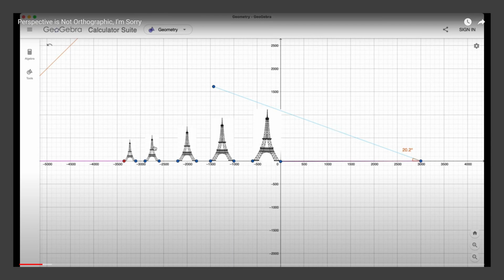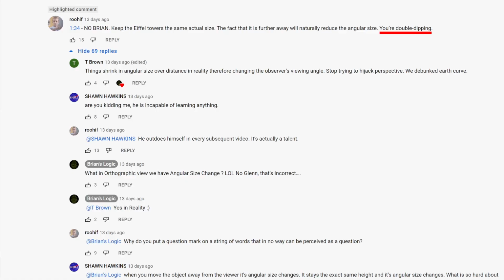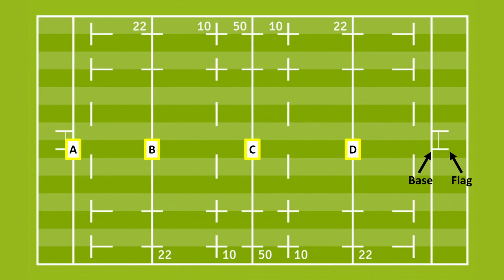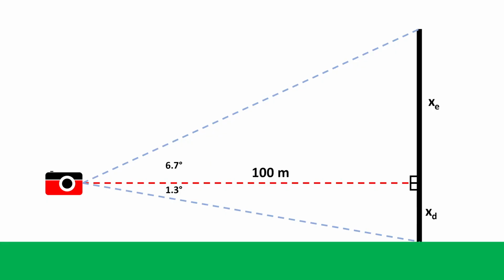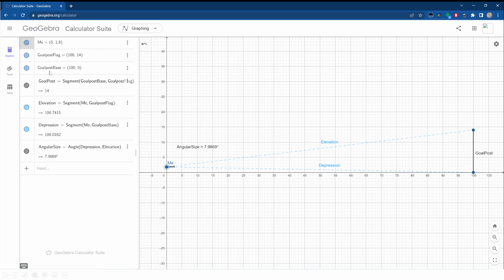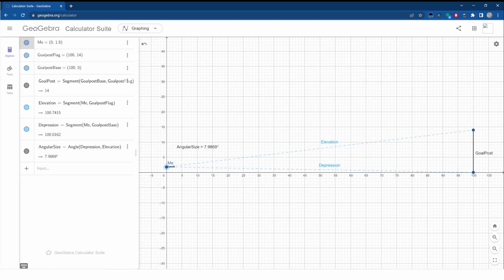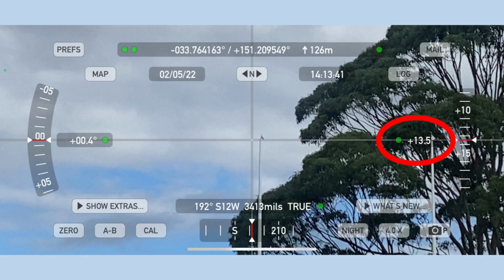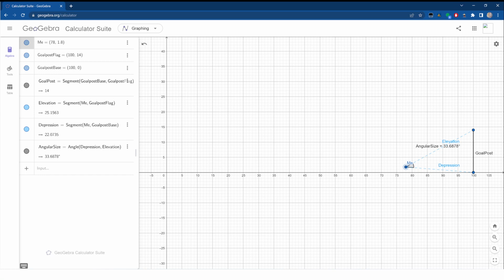Trying to help out my good friend, Brian's Logic